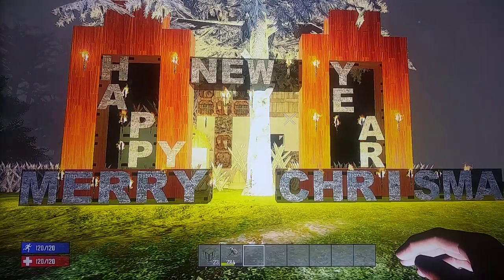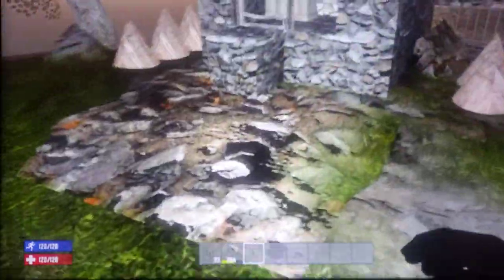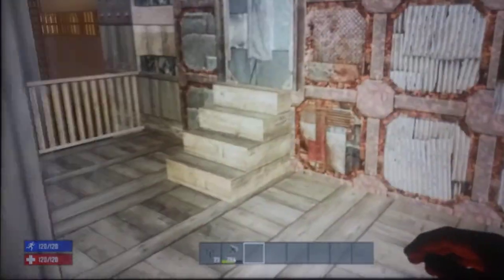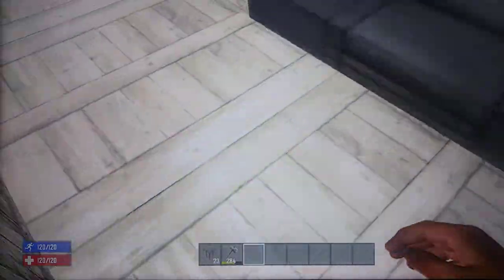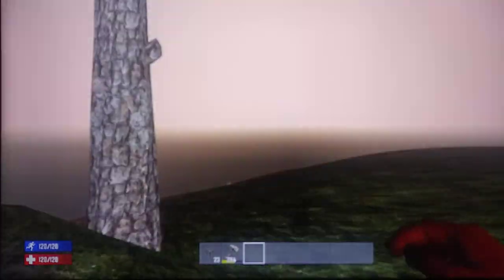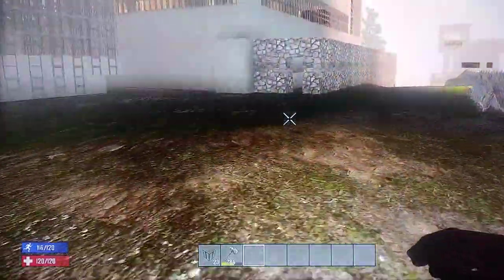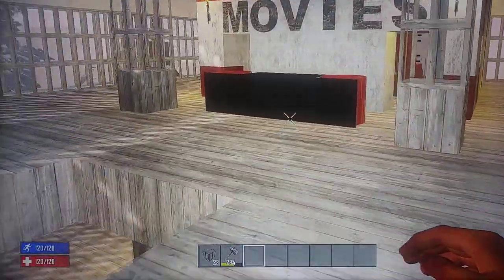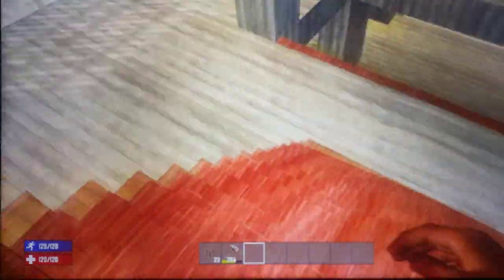7 days 2 die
Zombies